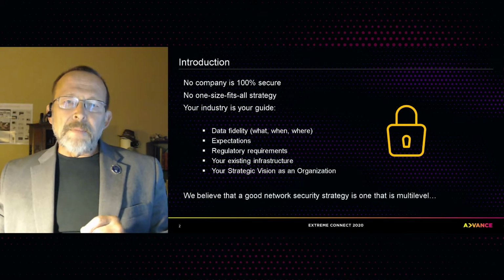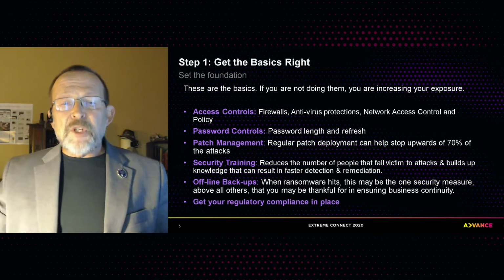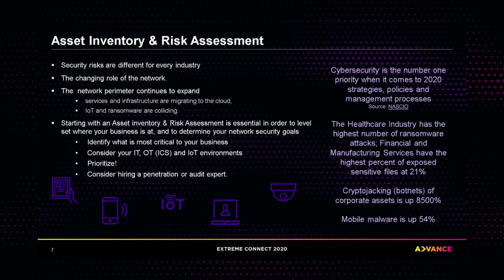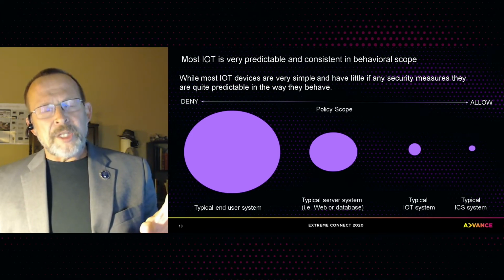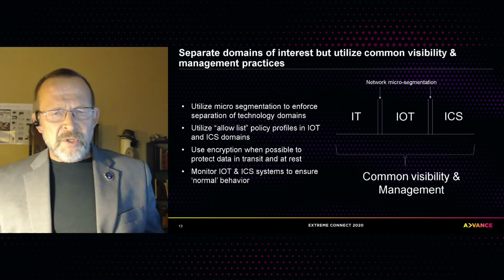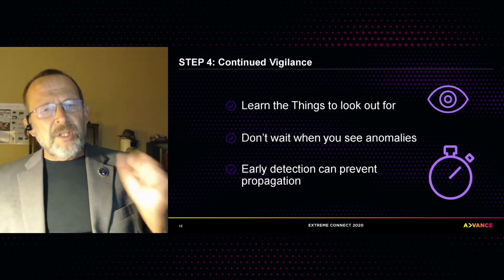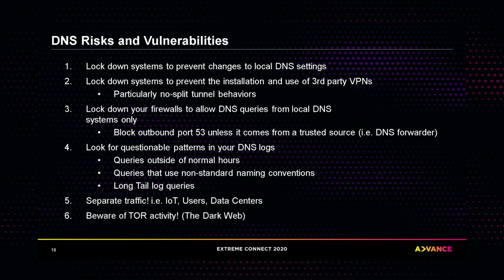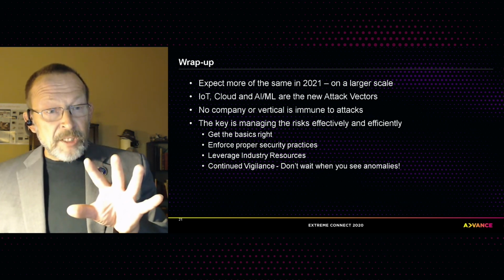Best Practices for Achieving a Zero Trust Deployment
We hear the term "zero trust" quite a bit in today's industry marketing. But the reality of it is that there is no product or even set of products that can in themselves provide for a zero trust environment. Much like proper security postures, zero trust requires the establishment of a practice that needs to become embedded into the organization in question. Technology does indeed play an important role, but it is secondary to the establishment of a “zero trust practice”. This session will discuss aspects of zero trust. What is it? How does it become established and finally what products and solutions from Extreme Networks can assist in supporting the overall practice? Buckle in for an interesting ride!

Speaker:
-Ed Koehler, Distinguished Systems Engineer